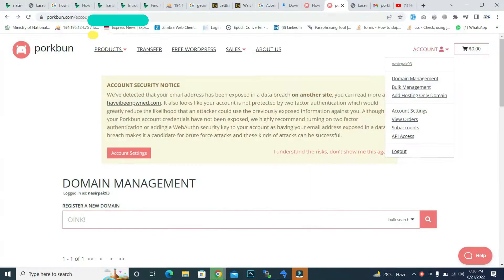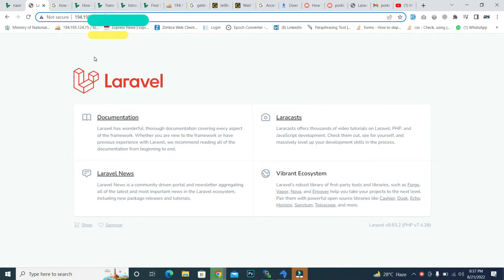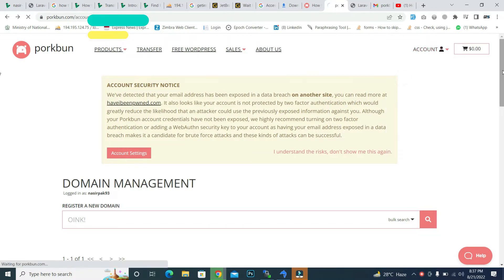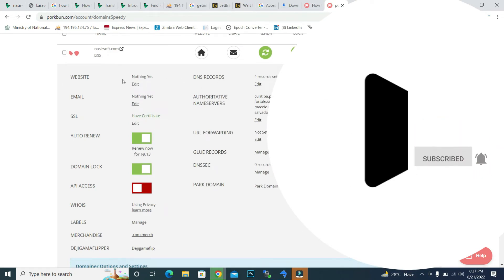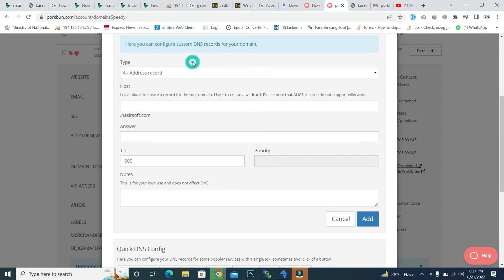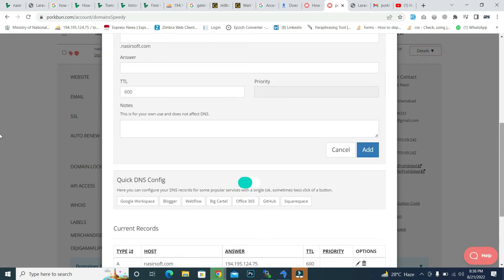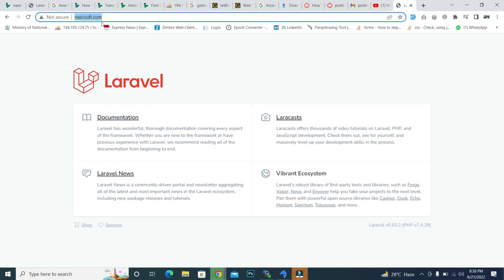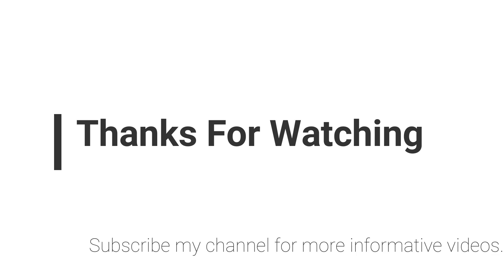Connect Your Domain to an IP Address (DNS Records Management) | Porkbun Domain to Linode VPS